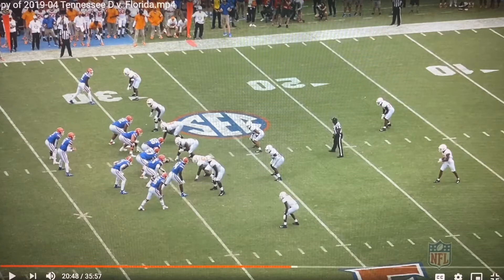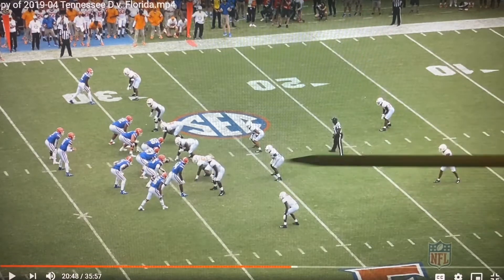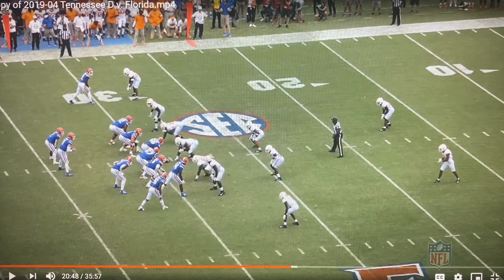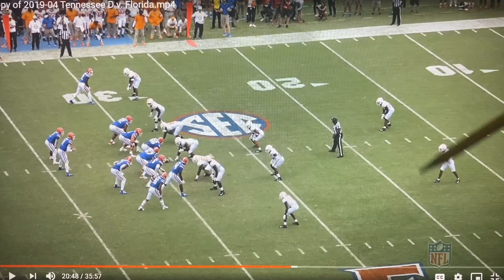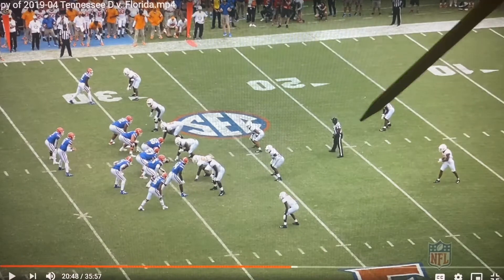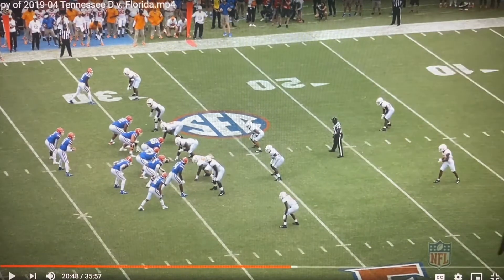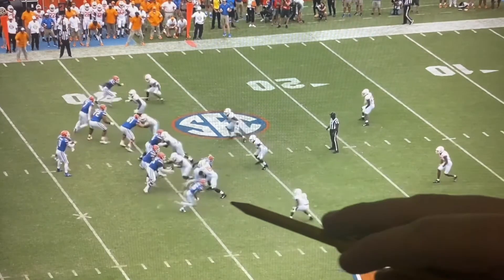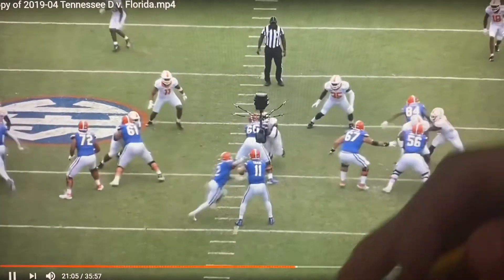Kyle Trask PERFECT Trajectory and Ball Placement on Post Throw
2021 NFL Draft Quarterback Kyle Trask properly reads the "Mills" passing concept and places a Post throw over the middle of the field.